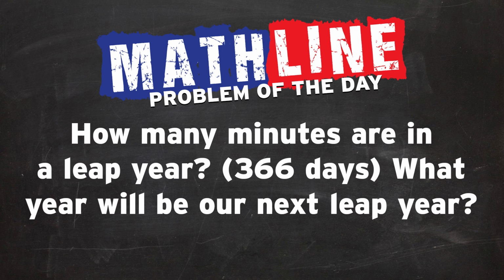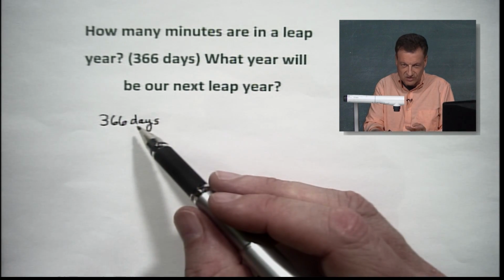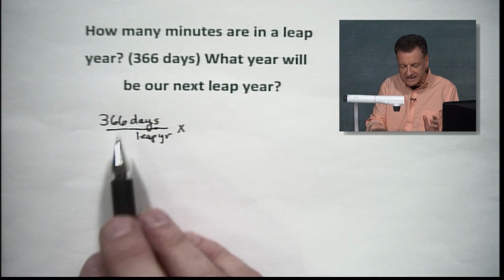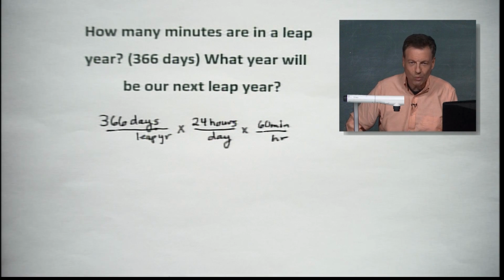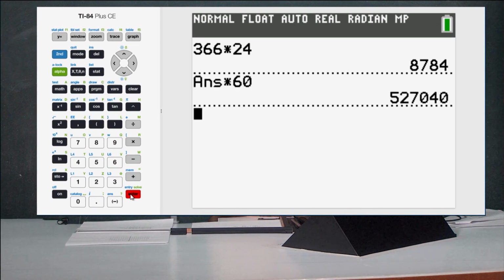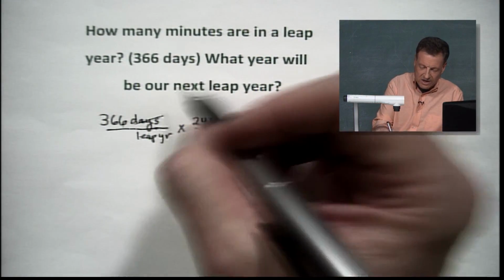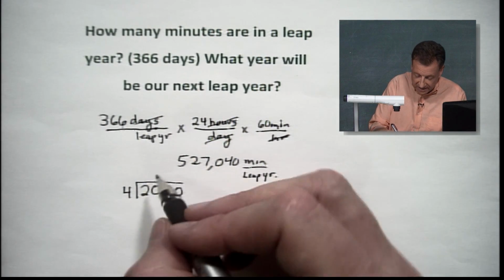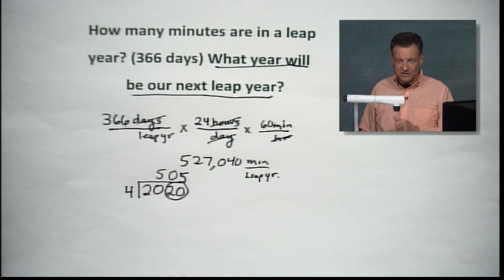Dimensional Analysis l Mathline Online l Minutes in a Leap Year